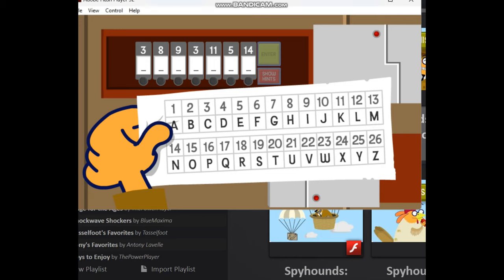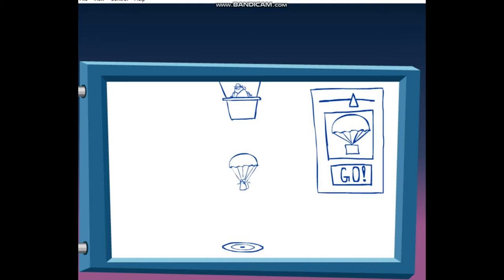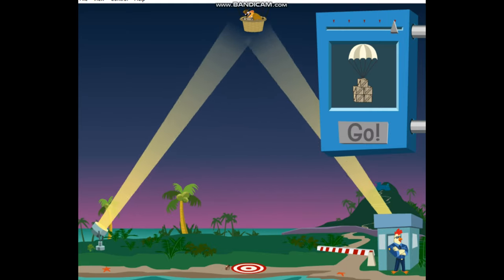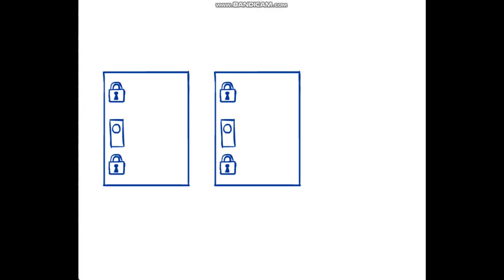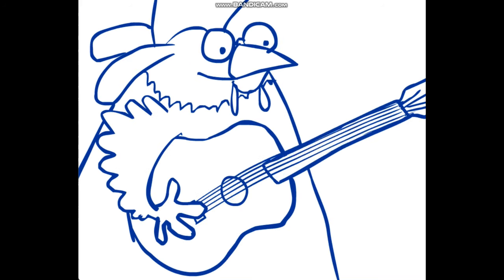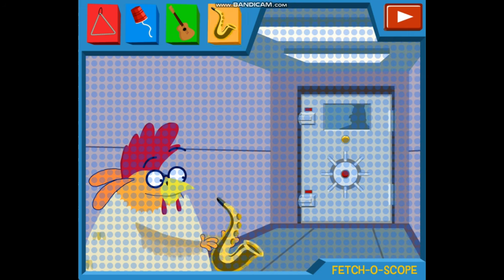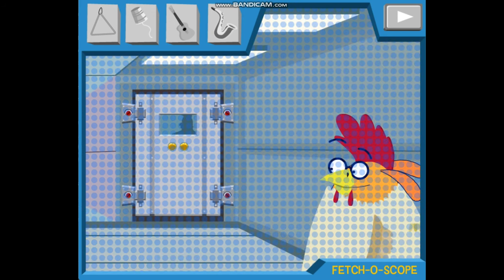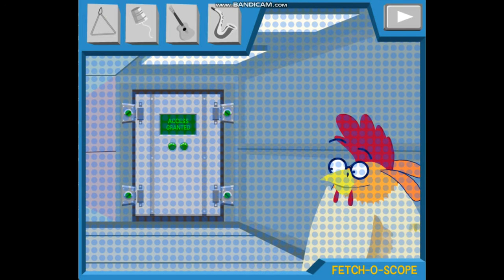Fetch! With RuffRuffman - Spyhounds!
One thing that sucks about the death of flash is that even the most complex obscure games are lost, making preserving them in flashpoint very difficult. This was the case with Spyhounds, based off the PBS Kids show, Fetch! With RuffRuffman. The game involved 20 day levels where you had to rescue the Poodle Diamond from Spot Spotnik, but the flashpoint version couldn't save all of them. So I saw fit to upload as many levels as I could, which are listed in the timestamps below.

This game was fuckin lit' y'all.

You can play the game if you download Flashpoint Archive.

I do not own Fetch! With Ruff Ruffman. It is created, owned, and copyrighted by PBS Kids [formerly known as PBS Kids GO!].